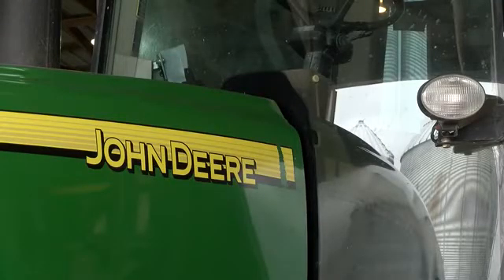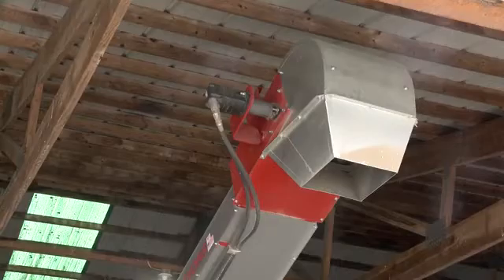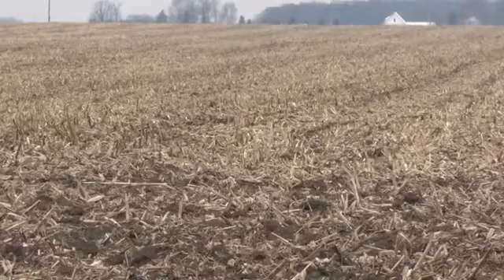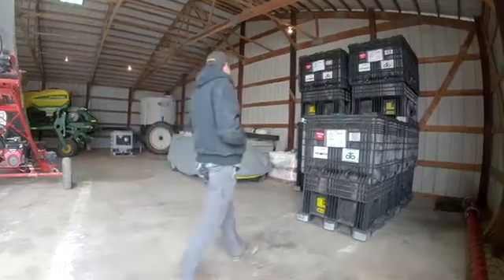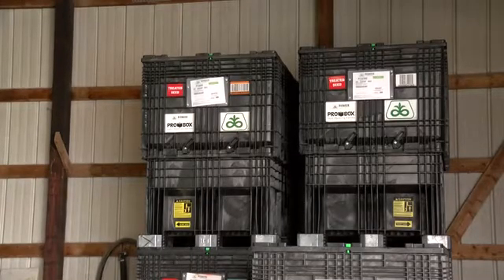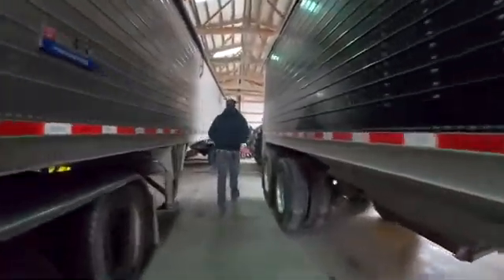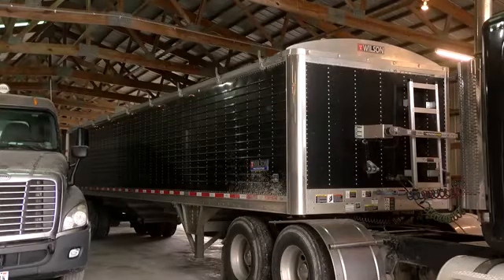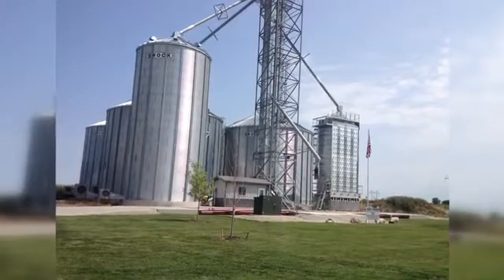Orr Family Farm, Clinton County